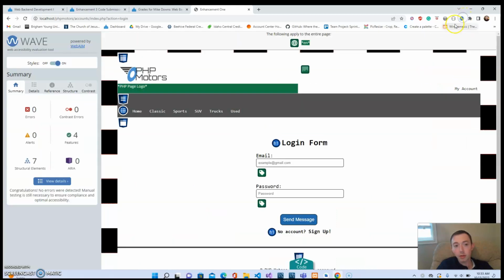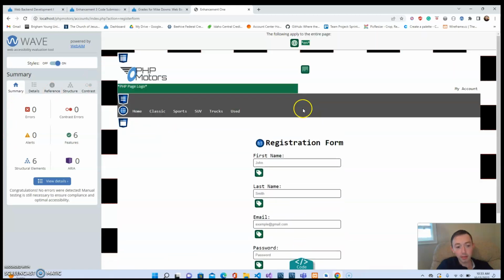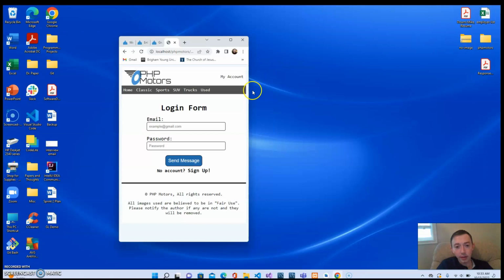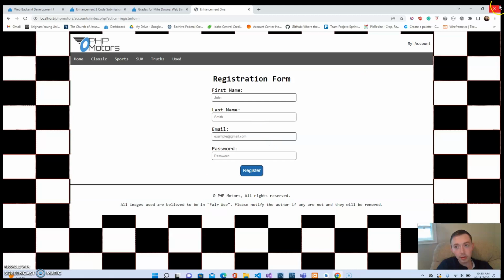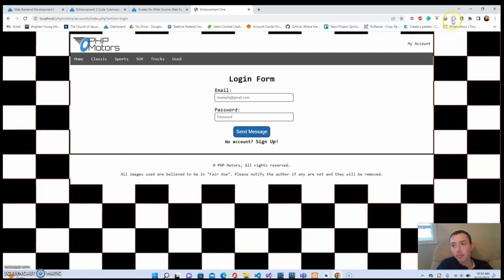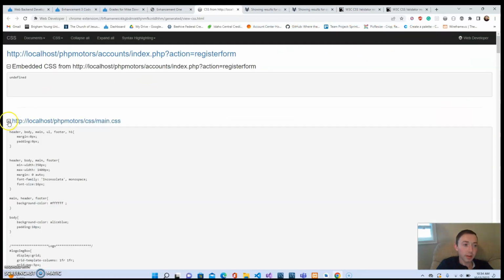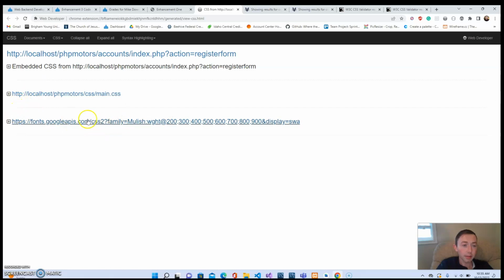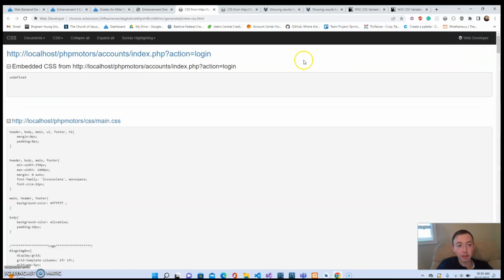Enhancement 3 Re Recorded